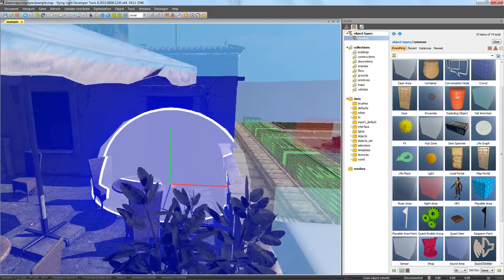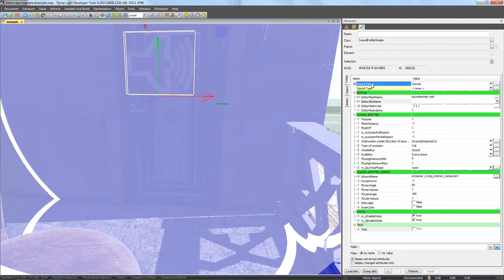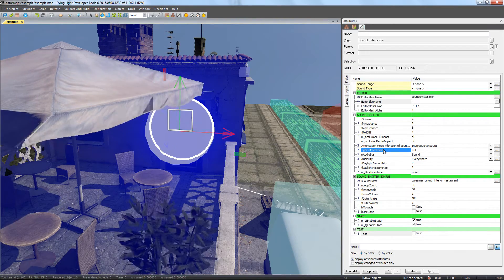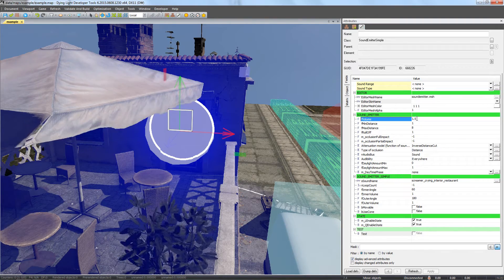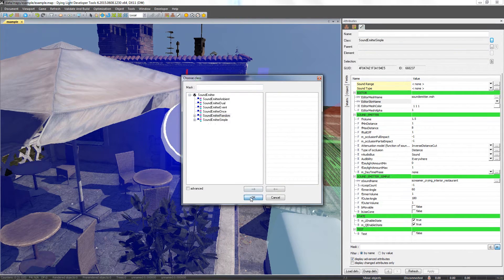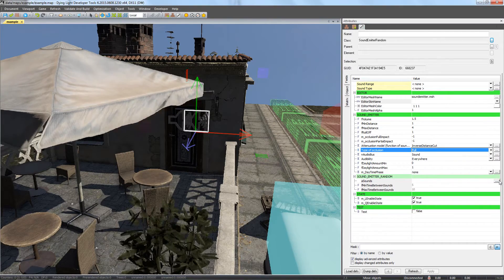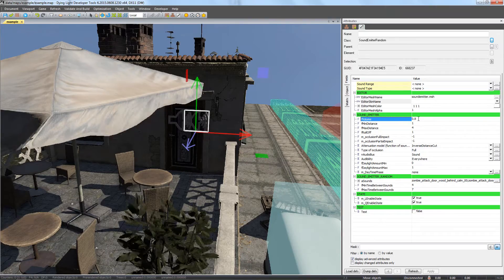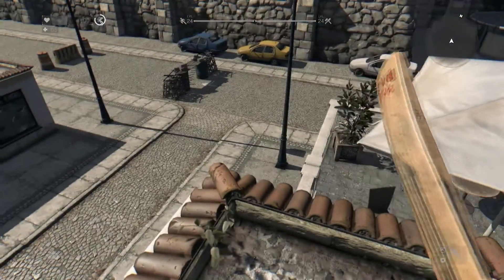Dying Light Developer Tools Tutorial - Part 19 Sound Emitters (Audio 2/3)